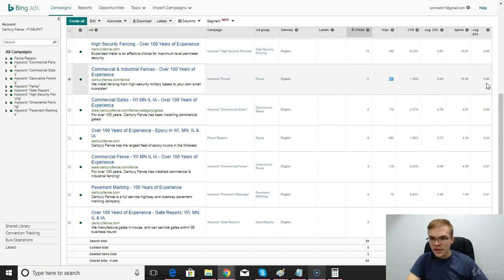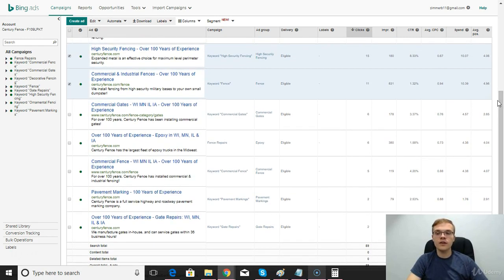Some of My Examples :- Bing Ads Full Beginners Guide To PPC For Bing Marketing 13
This is Section 3 Overview :- Bing Ads Full Beginners Guide To PPC For Bing Marketing 13

This lesson I want to show you some actual examples of my ads that I'm using right now. So hopefully this can give you an idea of hey what strategies are working on this and the different tactics that I'm using. What is and what is not working. So I just want to kind of show you or I'm not saying that it's not working just what is not as effective.

So let's go over that now with this video.